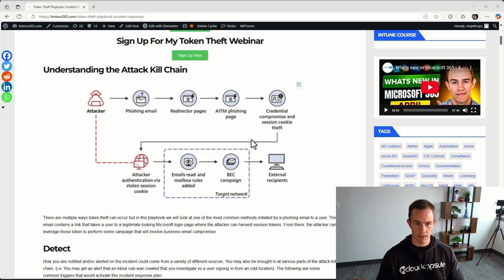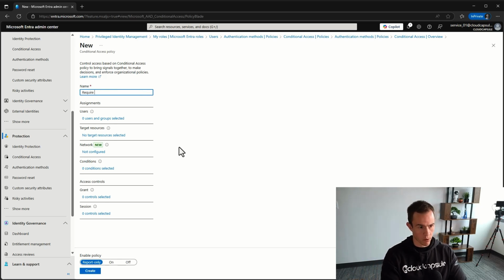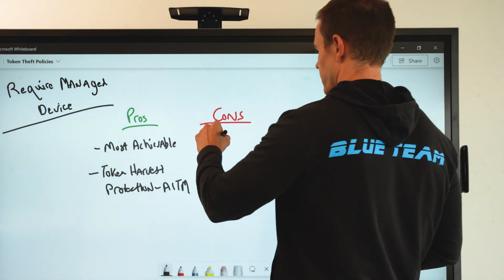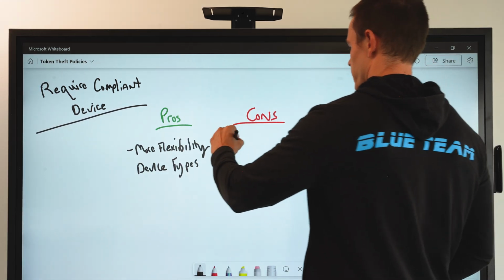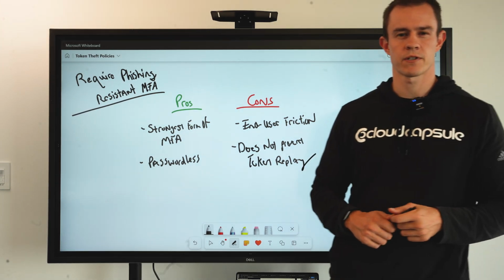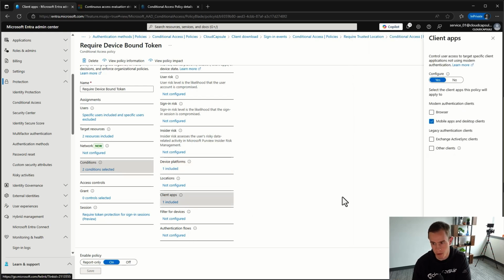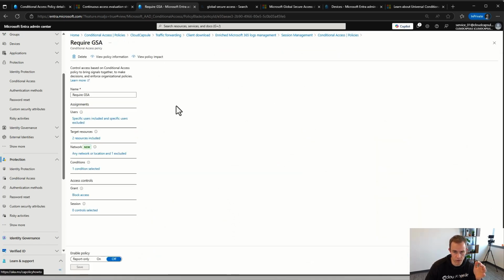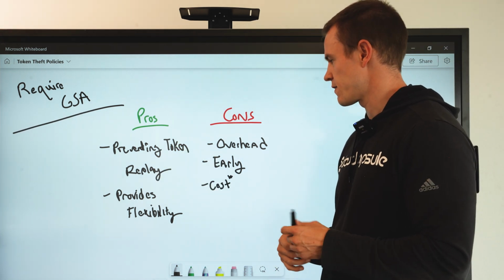Token Theft Deep Dive Part 2: Prevention Techniques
In this episode, we dive into the Token Theft Playbook: Proactive Protections to unpack six Conditional Access policies that stop AiTM and token-replay attacks in their tracks. If you’re responsible for securing a Microsoft 365 environment—whether as an IT pro or an MSP—this deep-dive is for you.

Check Your Token Theft Vulnerability in 60 Seconds
Prevention techniques work when they're actually enabled. CloudCapsule checks the configurations I covered here—CAE, device compliance, token policies—across every tenant you manage. Run a free scan to find what's missing.

✅ What token theft really is and why it’s a rising threat
✅ How “Require a Managed Device” blocks AiTM harvesting
✅ Why “Require a Compliant Device” extends protection to BYOD
✅ How Phishing-Resistant MFA (FIDO2, passkeys) thwarts credential theft
✅ The power of restricting sign-ins to Trusted IP locations
✅ Why Device-Bound Tokens safeguard desktop apps
✅ How Global Secure Access (Microsoft’s SASE) completes your defense

🔒 Why Watch?
Token theft attacks can slip past traditional MFA and kill-chain defenses. By layering these Conditional Access controls—ideally rolled out in report-only mode first—you build a proactive shield that stops attackers before they breach your perimeter.

Table of Contents:
00:00 – Intro
02:25 – Simulating Token Theft
04:33 – Require managed device
09:53 – Require Compliant device
13:55 – Require Phishing-Resistant MFA
17:42 – Require Trusted Location
20:35 – Require Device-Bound Tokens
22:44 – Require Global Secure Access